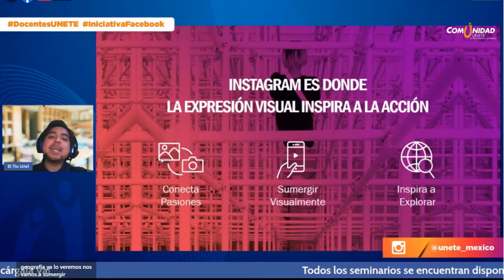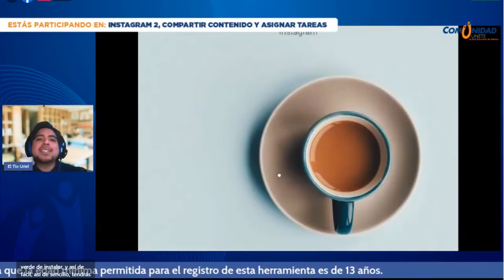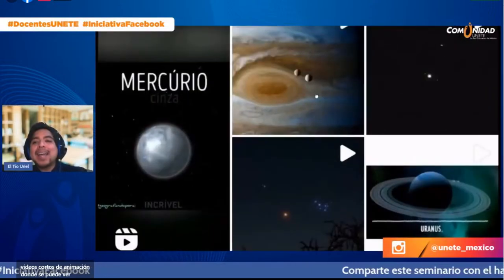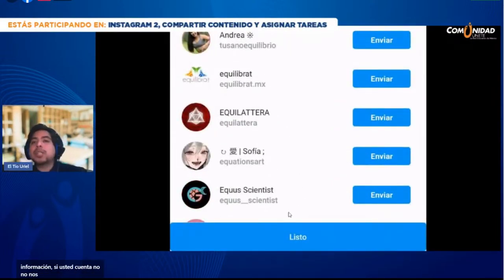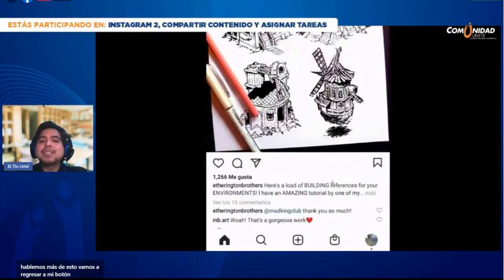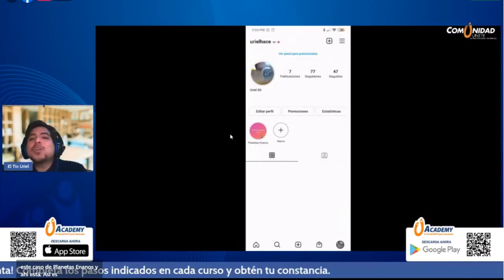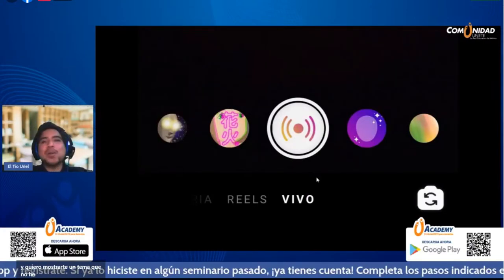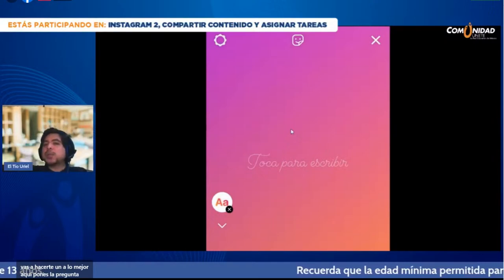Soy Docente: SESIÓN 13: INSTAGRAM 2, COMPARTIENDO CONTENIDO Y ASIGNAR TAREAS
Buenos días, buenas tardes y buenas noches, muchas gracias por pasar a este canal, aquí compartimos todo lo referente a la evaluación de los docentes, pero no solo eso, encontraras, lecturas o textos recomendados, consejo técnico escolar, recomendaciones, vivencias, archivos de TIC, simuladores y más, te dejo el link de las listas de reproducción y el link para que te suscribas y así puedas estar enterado de todos mis vídeos. Deja tus dudas o comentarios, saludos.